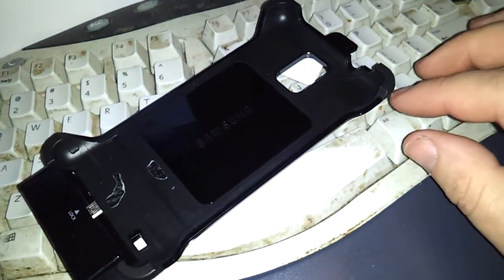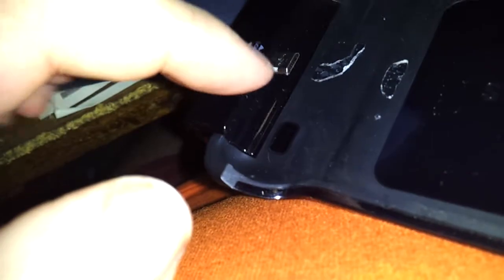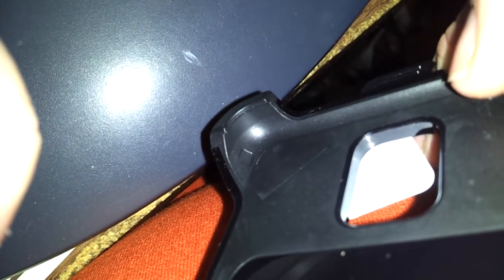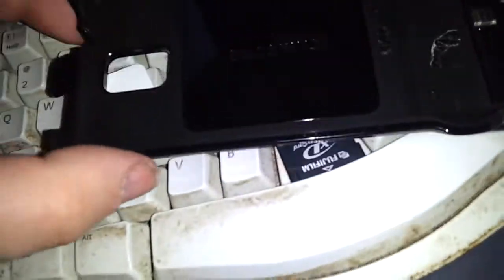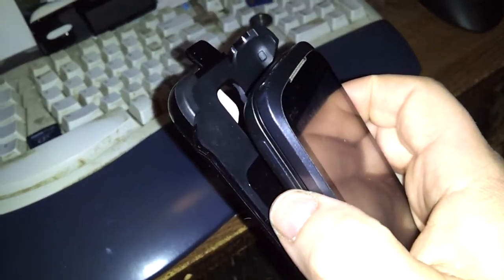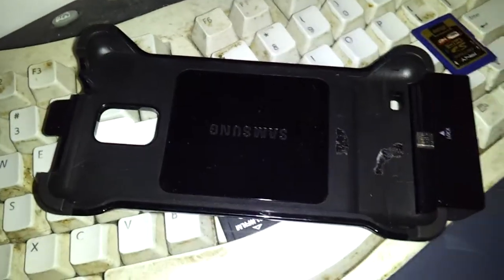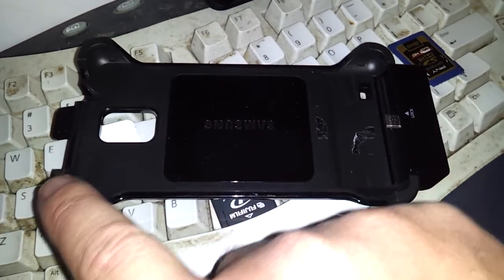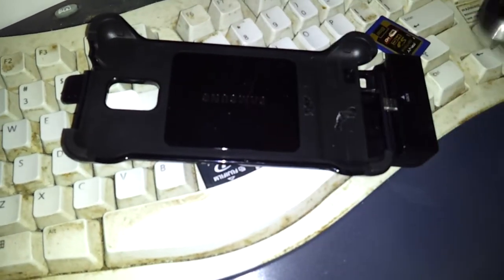how I am going to modify the infuse dock